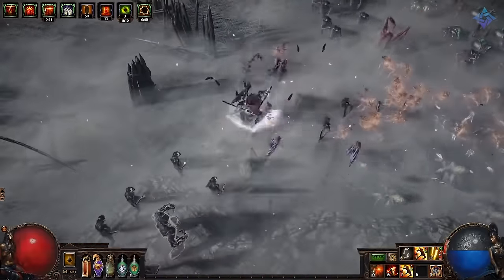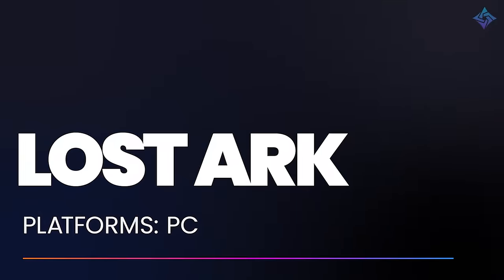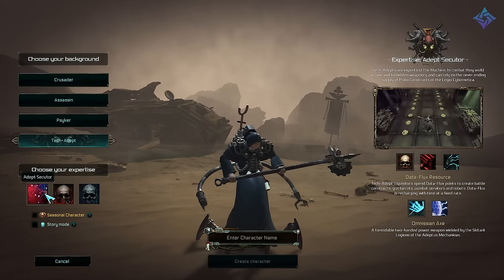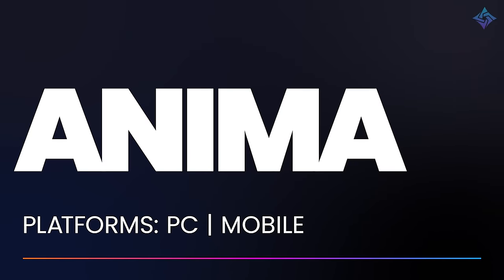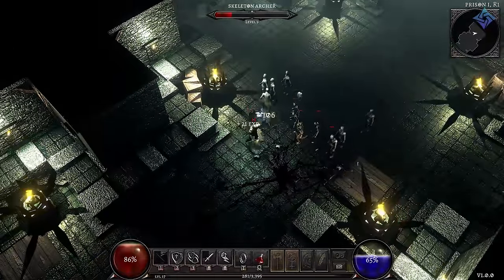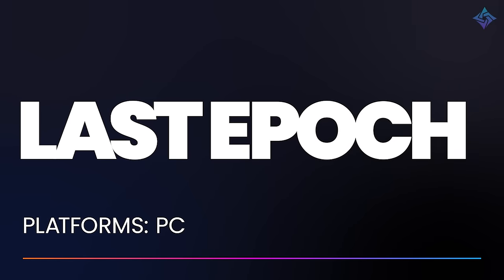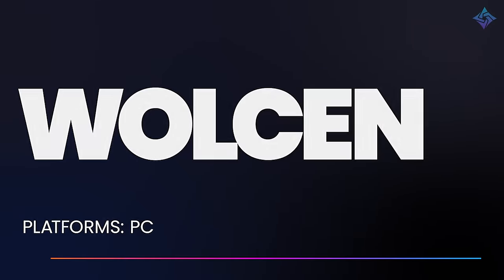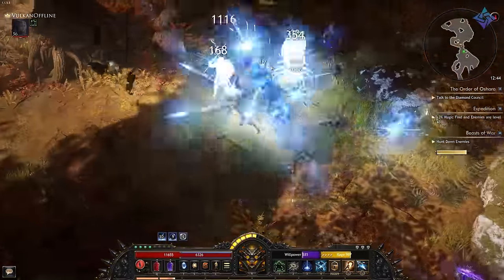Top 16 AAA & Indie Action RPGs Worth Checking Out In 2022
2022 gaming is in a summer slump. So here is 16 Action RPGs that are worth checking out these days!

Timestamps:
Introduction 00:00
PURCHASE DISCLAIMER 00:20
Grim Dawn 00:55
Path of Exile 01:35
Lost Ark 02:13
Diablo 3 02:52
Diablo 2 Resurrected 03:21
Warhammer Inquisitor Martyr 04:00
Warhammer Chaosbane 04:55
Hero Siege 05:40
Chronicon 06:22
Anima 07:11
Torchlight 2 07:47
Last Epoch 08:39
Titan Quest 09:18
Victor Vran 09:50
Van Helsing 10:22
Wolcen 11:07
Wrap Up 11:58

---LINKS---

---GAMEPLAY LINKS---

---BUSINESS BITS

Outro: Give a little push by Slip.Stream